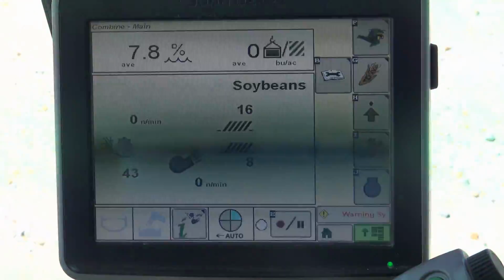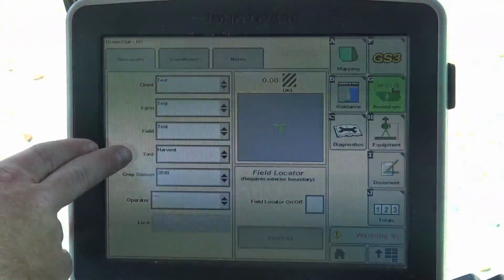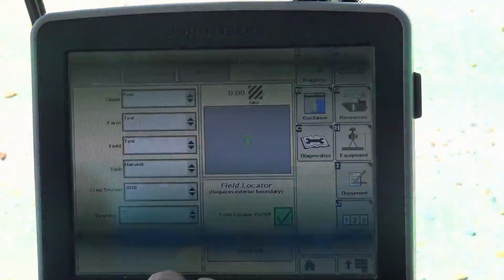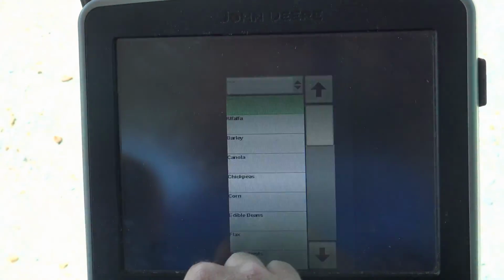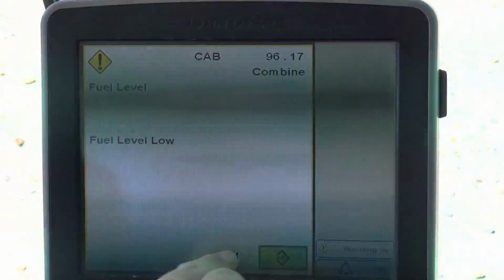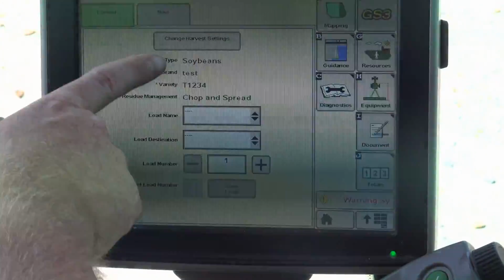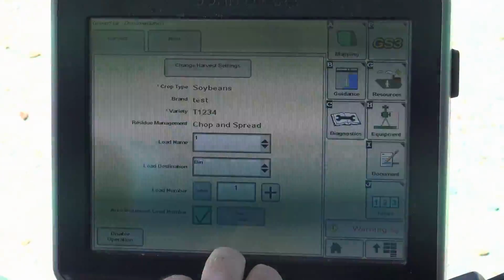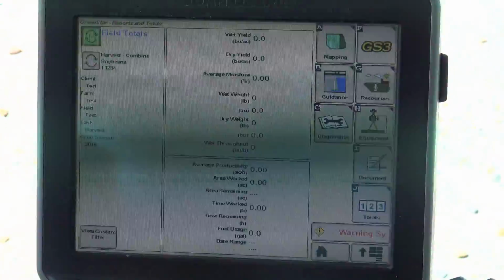John Deere S600 Series Resource and Documentation Set Up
Watch here to see how quick and easy it can be to do the resource and documentation set up on a John Deere S600 Series combine!